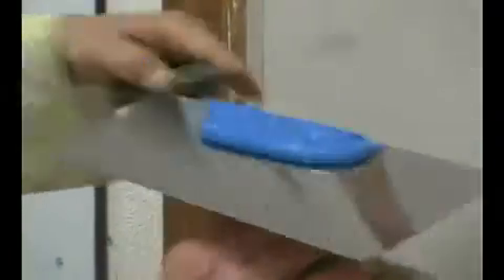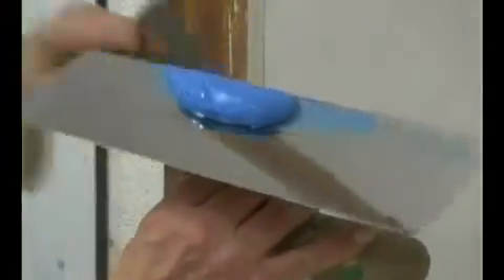Encausto Fiorentino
This product is a natural decorative plaster in paste produced according to the experience of old formulas and with the aid of new technologies. It allows to obtain a marble-like finishing with a spotted semi-flat effect. Endowed with an extraordinary perspiration and an excellent anti-mold power because of the lime, ENCAUSTO FIORENTINO can be employed on both external and internal surfaces. It hardens in consequence of the chemical process of carbonatation: the calcium hydroxide (primary binder of the product) reacts with the carbonic anhydride present in the air by producing calcium carbonate, which is marble